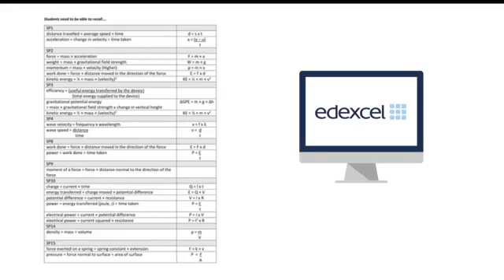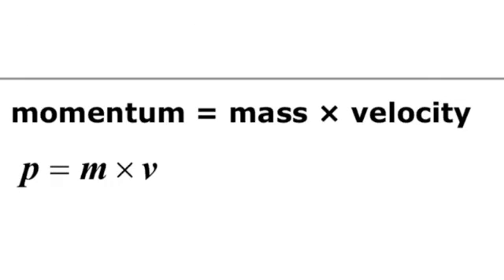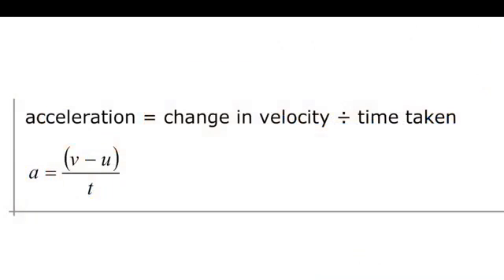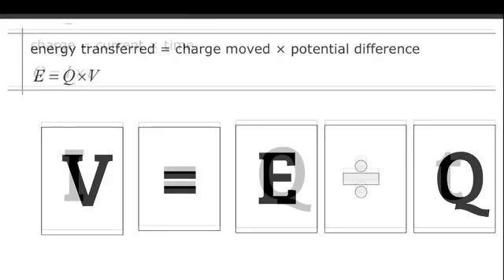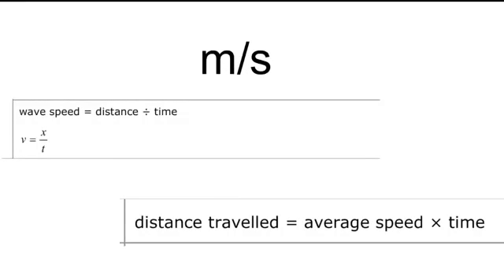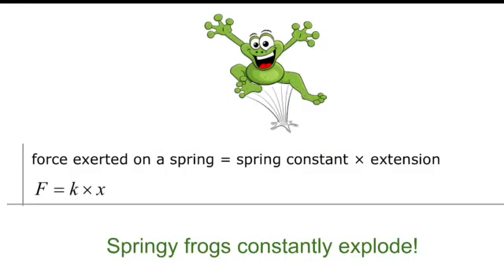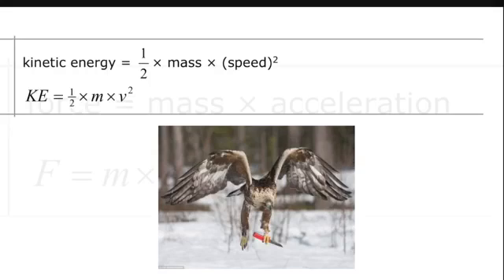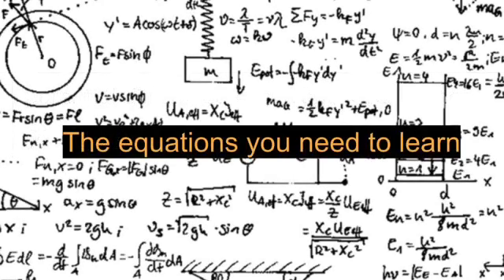Learning the equations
Maybe not the most glamorous of videos but essential with 30% of physics GCSE being mathematical application of physics. This video focuses on the 22 equations you need to learn for the Edexcel specification.